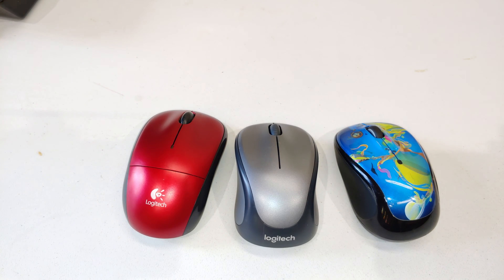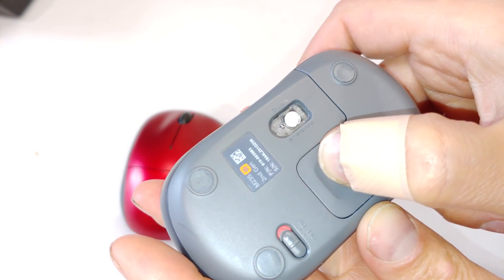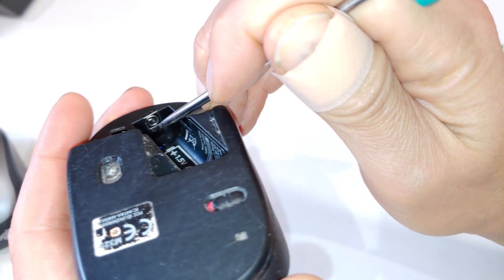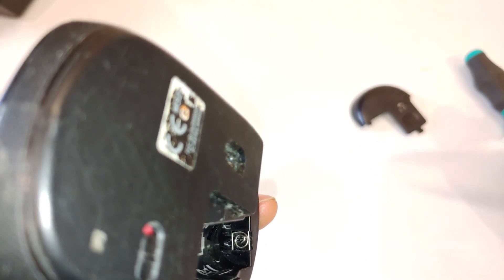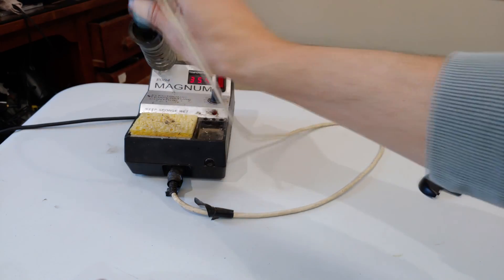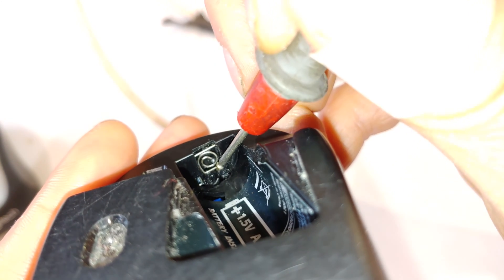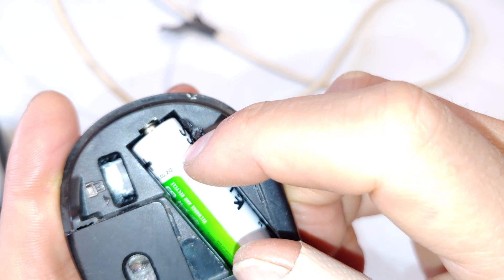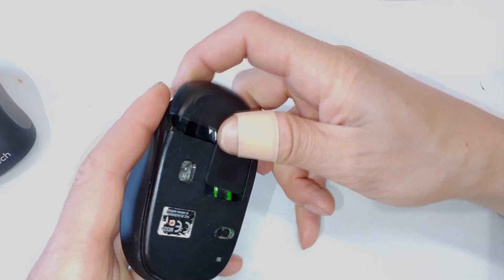Logitech mice (m325) not switching on - battery terminal repair.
Logitech mouse (m325) not switching on - battery terminal repair.